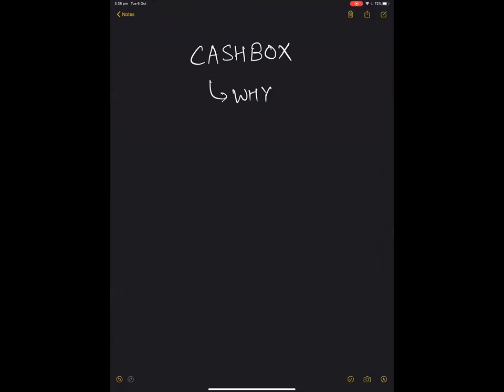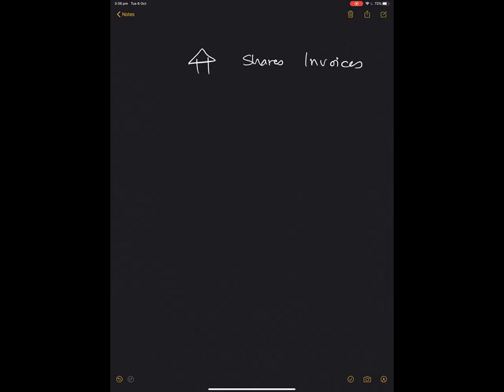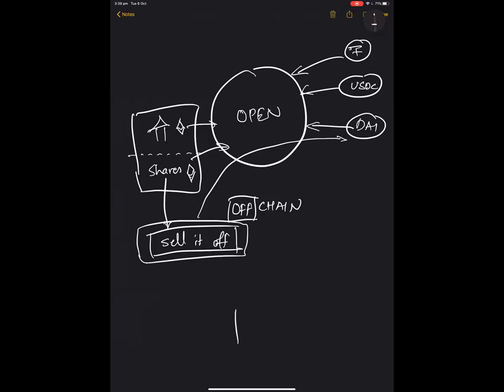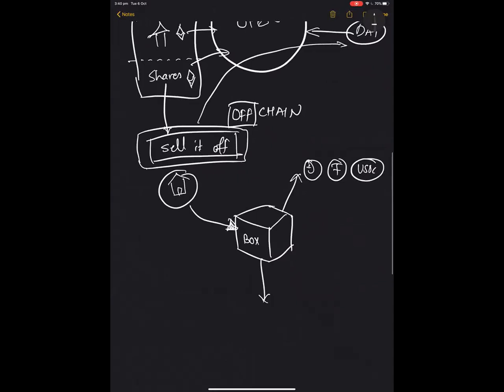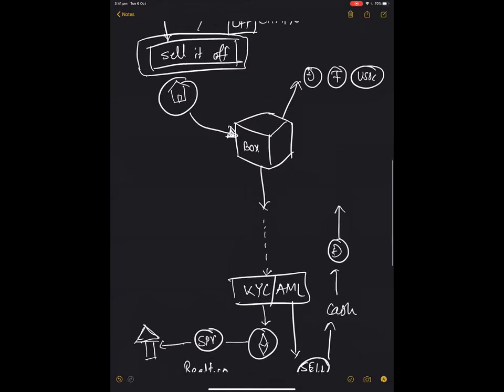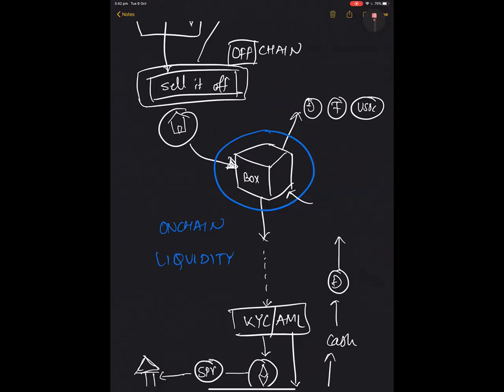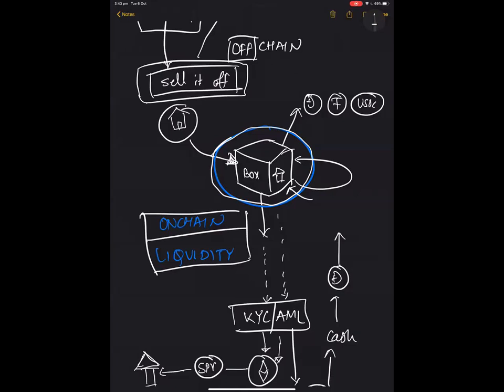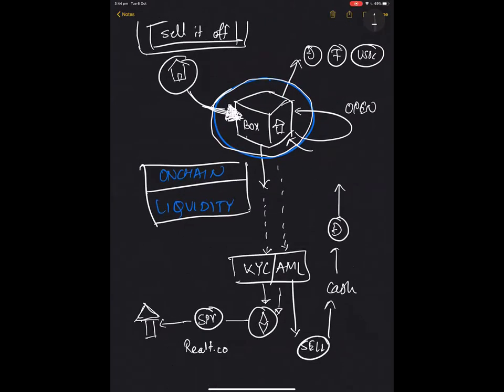Dev Speak: What are cashboxes? NO! WHY Cashboxes?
Moresh, lead architect from OpenDAO, explains what cashboxes are and why we need them. Off-chain enforcement is covered and we can see the 'secret ingredient' of OpenDAO.